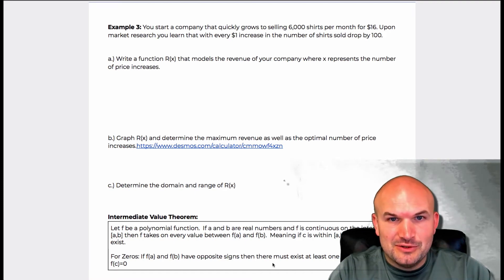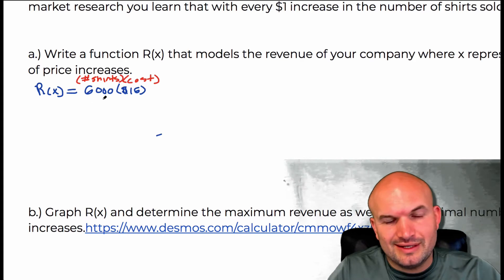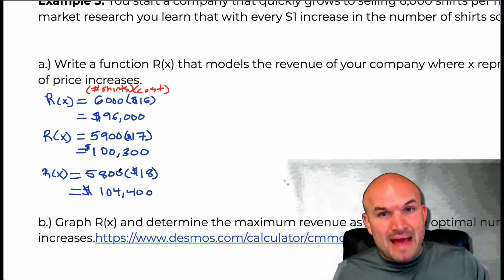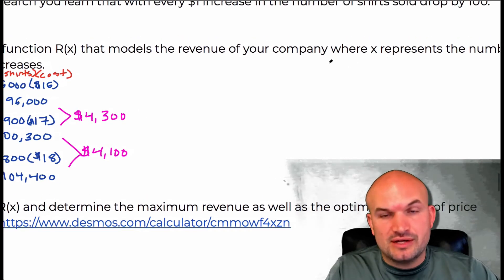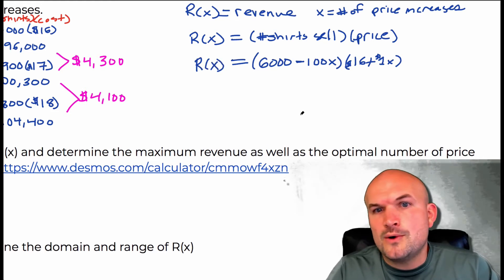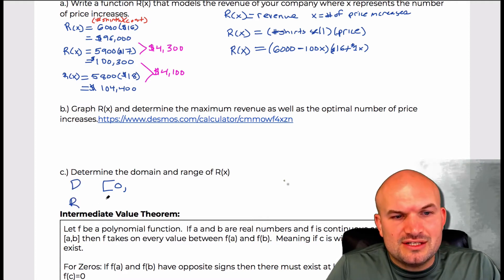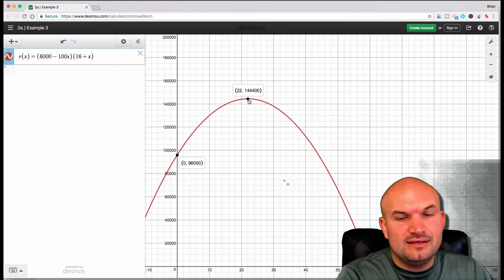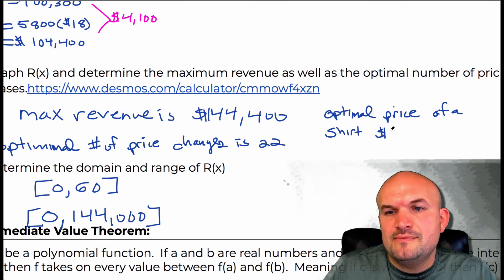Maximizing Function Word Problem